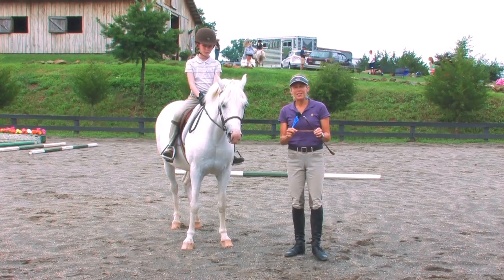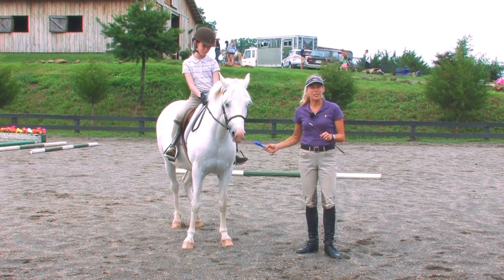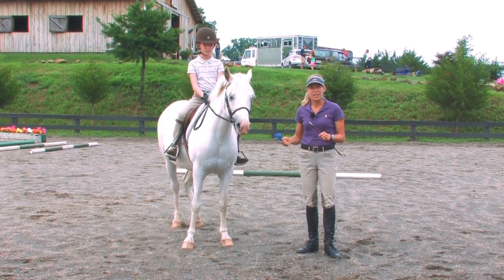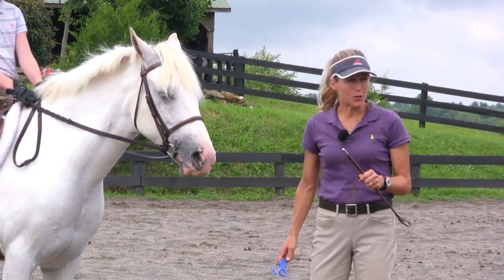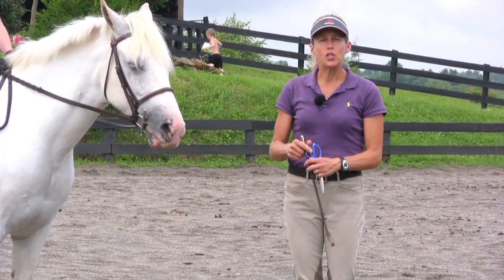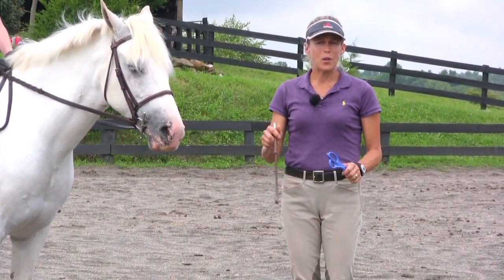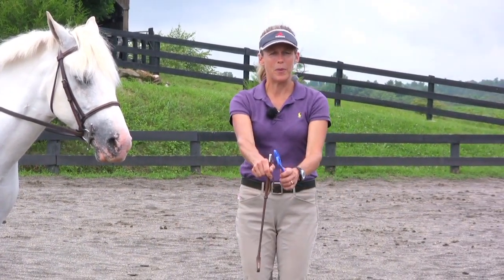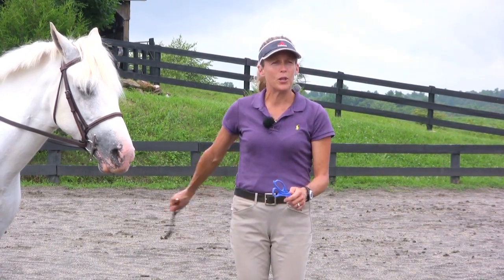Proper Use of the Stick and a Safety Precaution Every Rider Should Know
In this handy free video tidbit, Susan Deal (USHJA Certified Trainer, Judge & Steward) demonstrates the proper use of the stick as a back up to the leg aid or to correct a disobedience to the leg aid. New riders, particularly young children on ponies, often lack the leg strength to effectively encourage forward momentum, so correct stick use is a must for beginners. Susan also gives us a very important safety tip concerning the stick that could prevent a rider from being pulled off their horse.

View the full length version of this video topic on EquestrianCoach.com